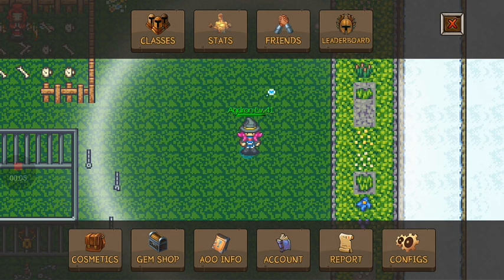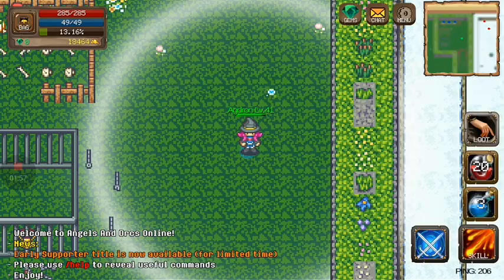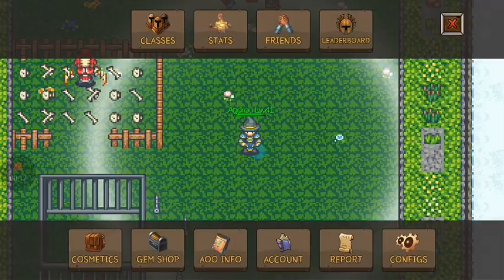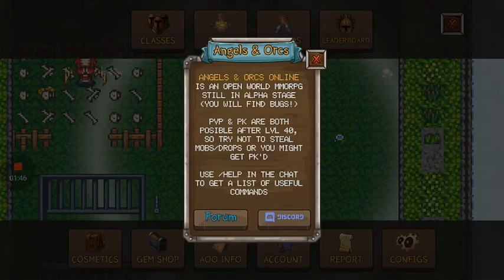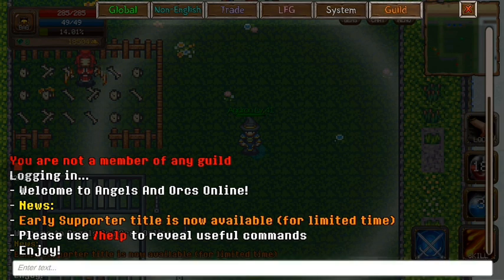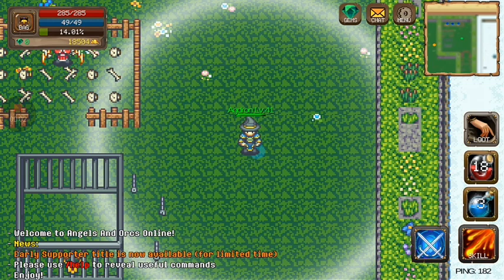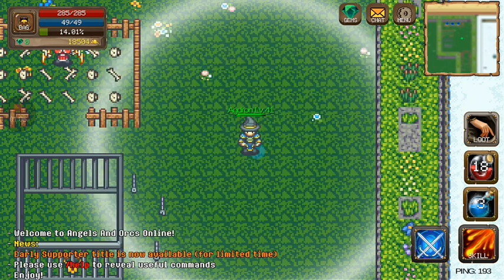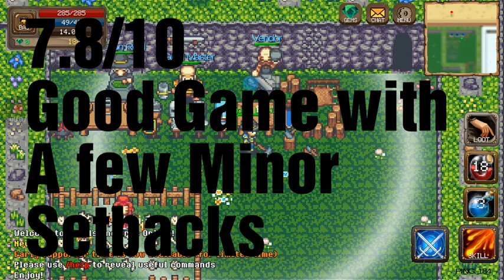**OLD** Angels and Orcs Online | Review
Don't question, its just business